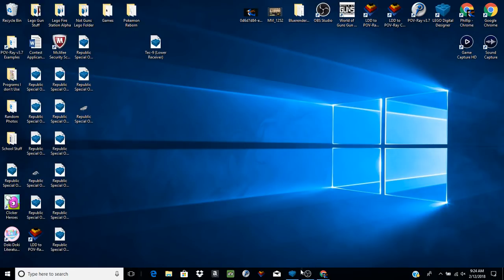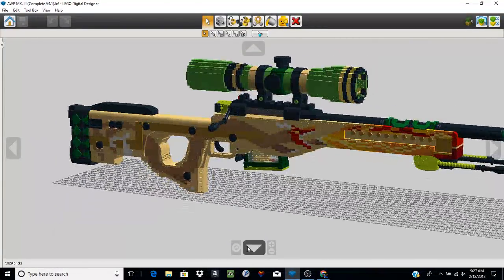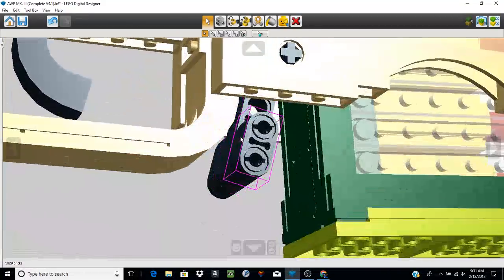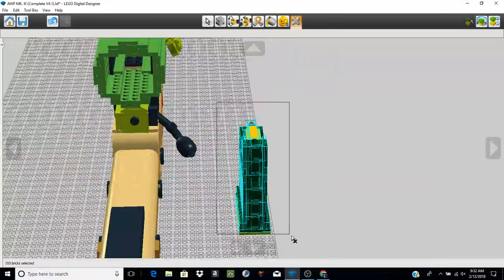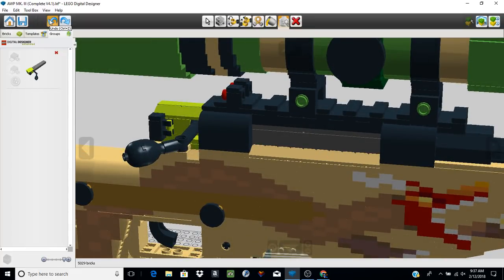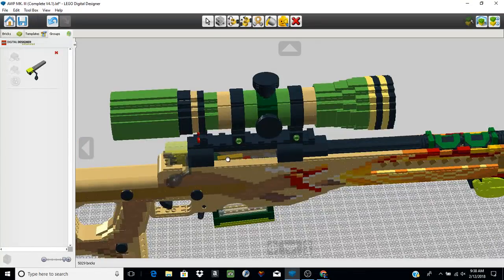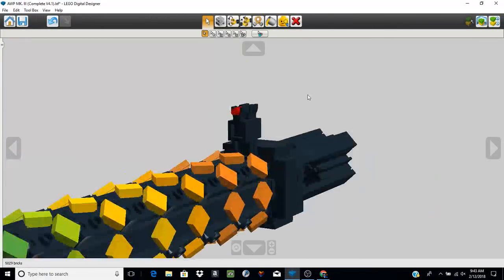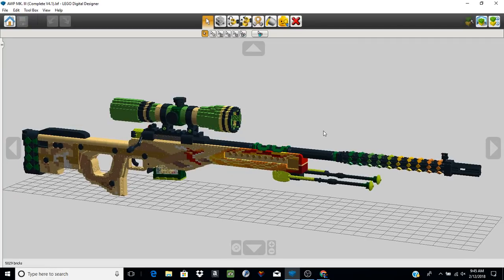Custom Lego Gun MOC: AWP MK.III [Dragon Lore][Divinity Edition]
Please watch this video all the way through. Boost up my hours please, let's keep the channel partnered. Thank you so much guys. Share it anywhere you can so we can catch up on the hours.

                                          UPLOAD SCHEDULE
Monday: SOCIAL MEDIA UPDATE *
Tuesday: * +
Wednesday: STREAM *
Thursday: * +
Friday: SOCIAL MEDIA UPDATE *
Saturday: * +
Sunday: STREAM *

* = Once a week I will update the website, it can occur on any of these days.
+ = Sometime within a given amount of time I will release a gun video on these days

A. POV-Ray or Bluerender.

A: Check the Schedule .

Q: Sub 2 meh I sub 2 u
A: No.

A. No. I refuse.

Q: Will you see me the file for this?